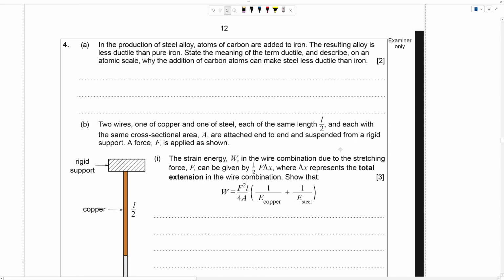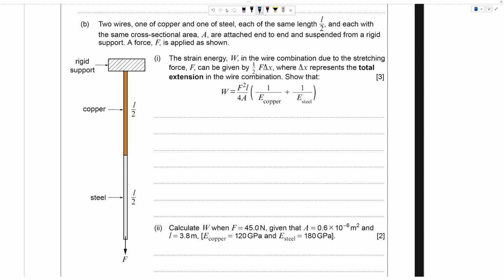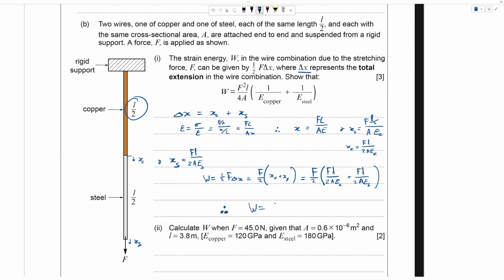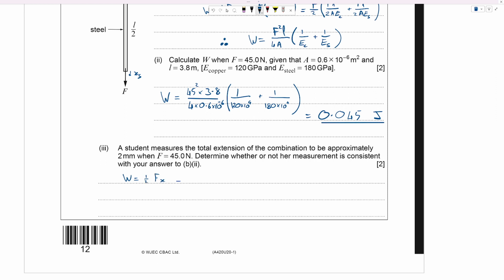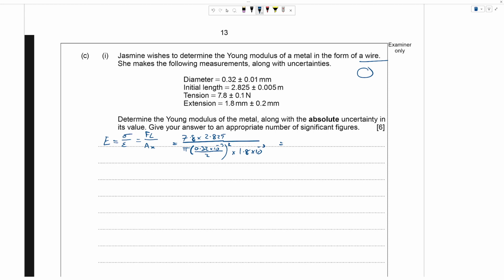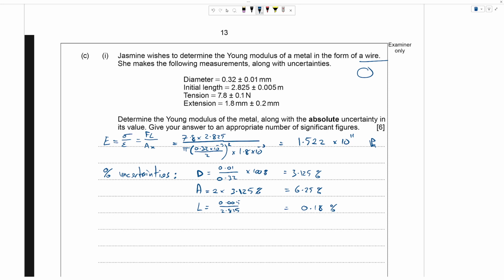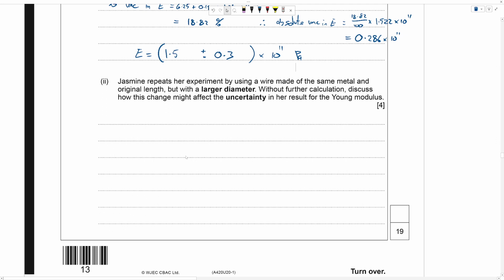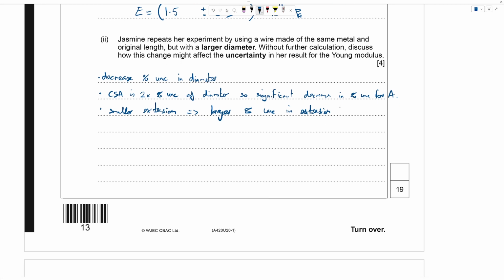Eduqas A2 Physics Component 2 June 22 Q4